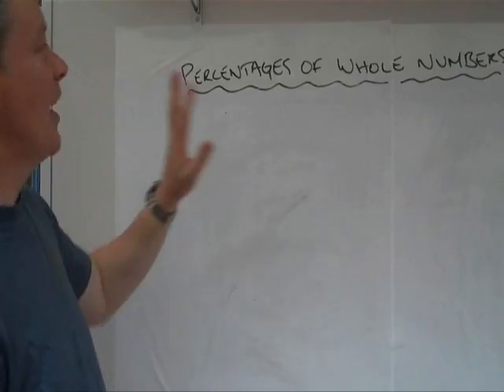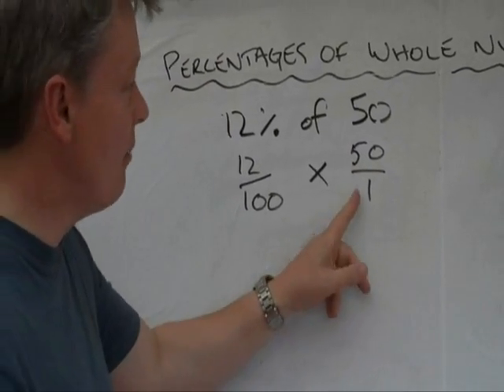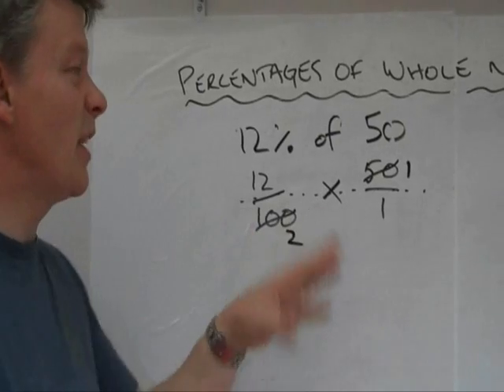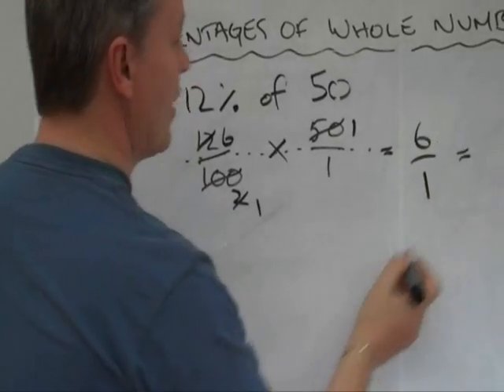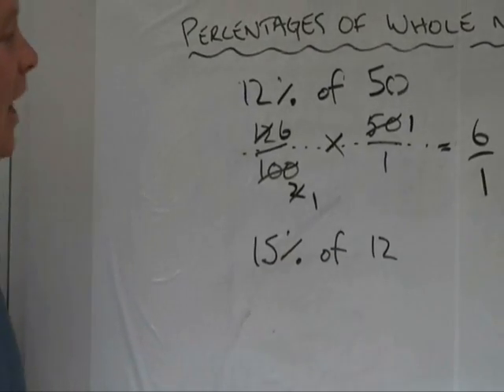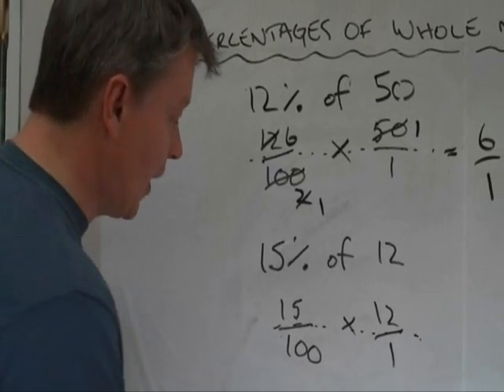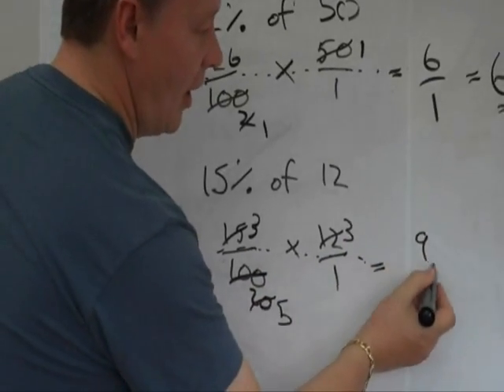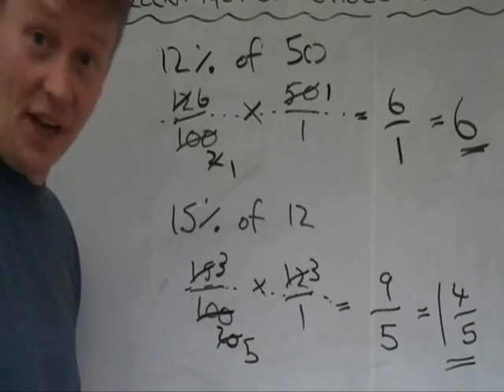How to work out percentages of whole numbers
Work out percentages of whole numbers by converting to fractions and then cross multiplication.

This video is all about working out percentages of whole numbers    and forms part of the playlist dealing with Key Stage 2 - 3 calculation methods.     .

Don’t forget first chapter is FREE on ‘How to get an A in maths’ - packed full of hints, tips and techniques to help you get the very best from your studies.